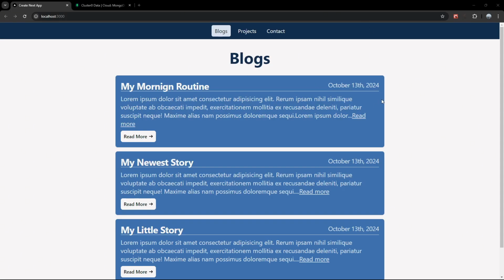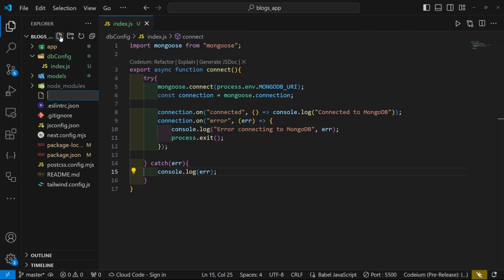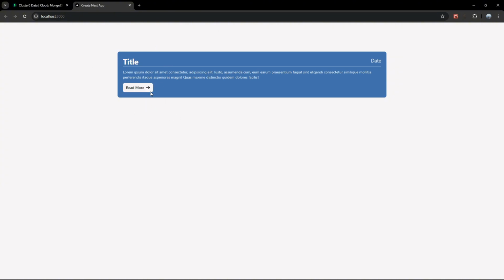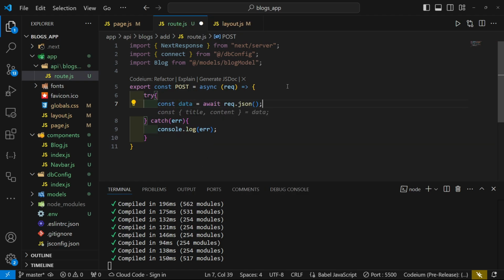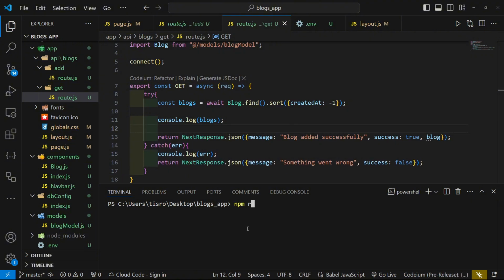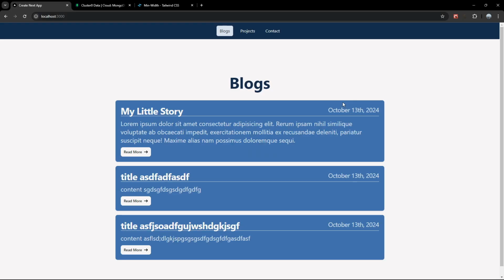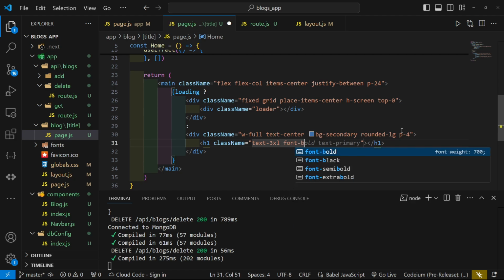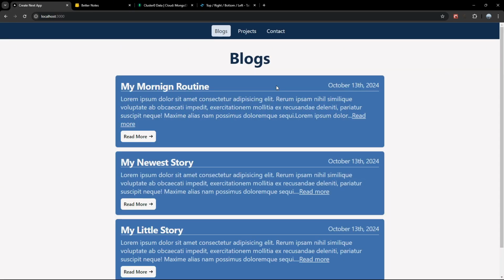Build A Full-Stack Blogs App With Next.js | Mongoose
Learn to build a full-stack blogs application with Next.js, MongoDB, Mongoose, tailwind, and postman.

⏳TIMESTAMPS⌛
0:00 Intro
1:17 Setup
3:06 Blog Model
5:05 DB Config
7:29 Mongo Atlas
12:03 Page Content Setup
23:40 ApI
46:15 Content & more a pi
58:18 Outro & Sneak Peak